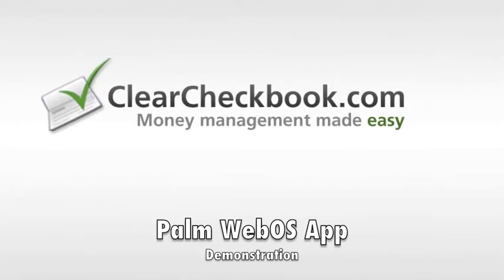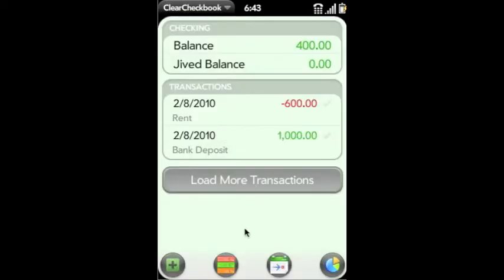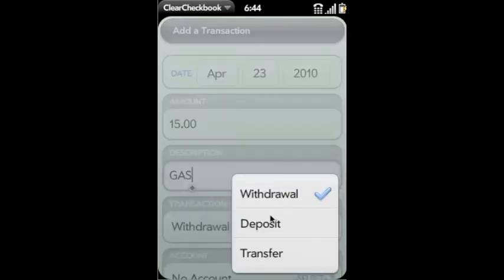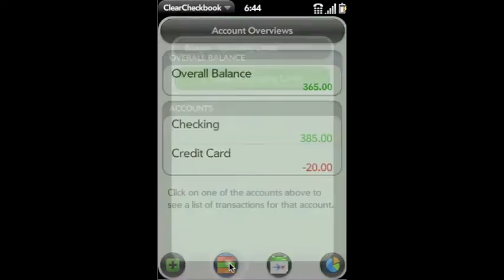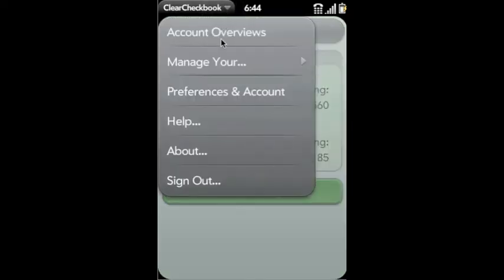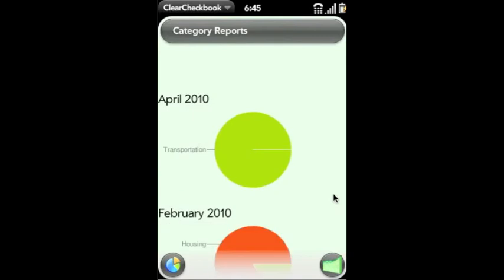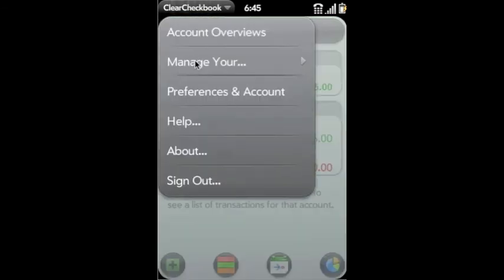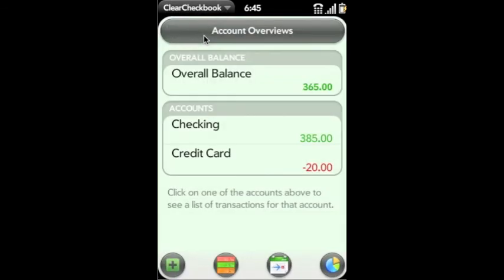Palm WebOS Money Management App - ClearCheckbook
This is a video walkthrough of the ClearCheckbook Money Management app for Palm WebOS.  The ClearCheckbook Money Management app lets you balance your finances, set spending limits / budgets, manage reminders, view reports and more.